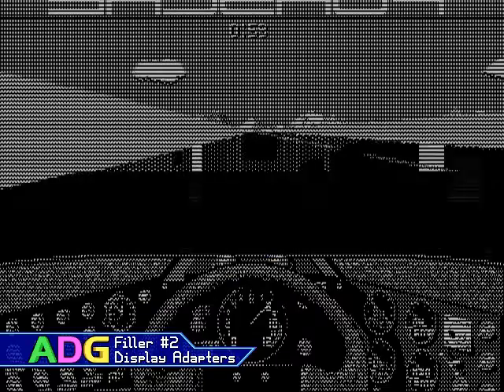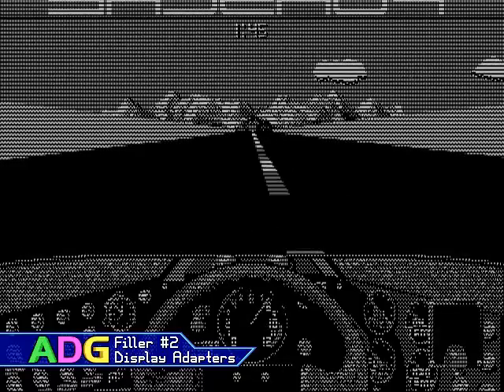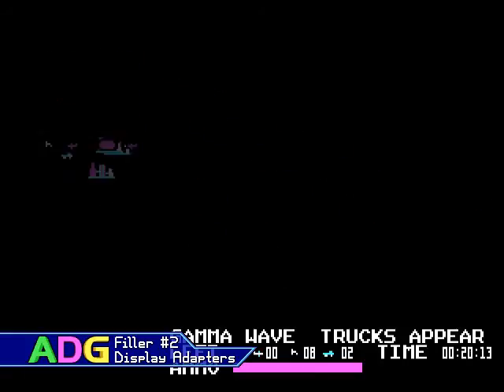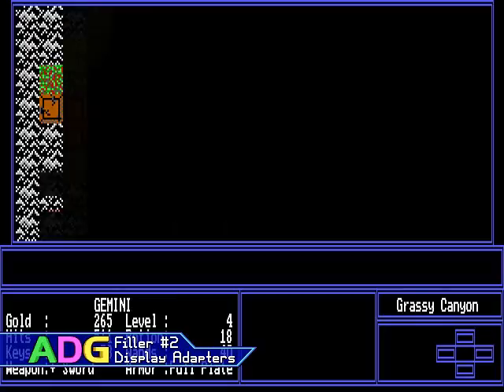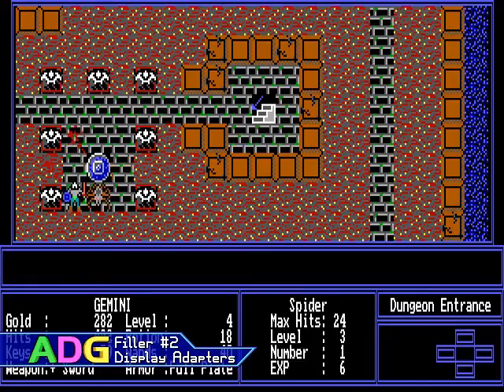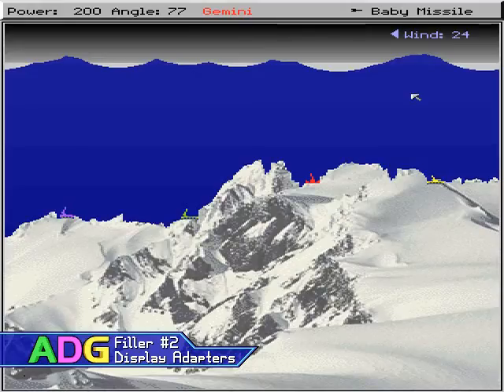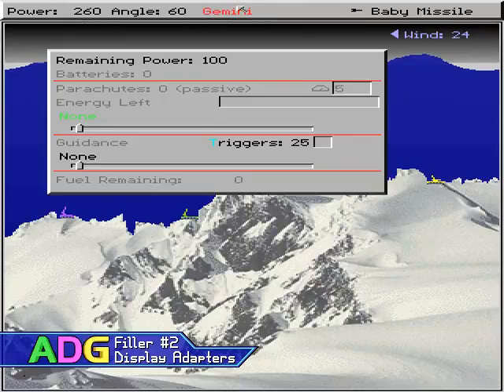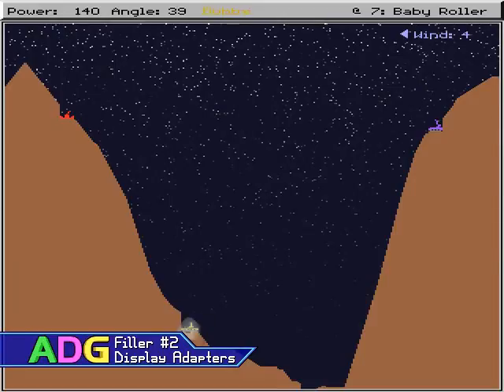ADG Filler #2 - Display Adapters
Video Originally Released: October 16th, 2010

Hurray for horribly mis-synced audio and video! 8D

I thought it would be a good idea to talk about the various display adapters of the 80s and 90s because this was a major point of confusion for me when I was a kid. More than once we ended up buying a game that didn't work properly because it needed EGA graphics, which Tandy computers of the time didn't support by default. :P

Once you hit SVGA, things started to finally get standardized before it got way too out of hand and nowadays, thanks to 32-bit colour and 1080p, most games don't require you to have extremely specific hardware to function, it's just that the more powerful your graphics hardware is the better your framerate will be, provided it can perform all of the functions a game demands of it.

Additional Information and Corrections:

* Yeah, I say "two-fitty-six" a few times. It's surprisingly difficult for me to say "two fifty six" multiple times in a row, or even just once, because I have to say F and TH sounds in a weird way due to how my teeth are; something I'm sure a bunch of people have noticed. :P

* One ancient video card I didn't mention was the PGC, or Professional Graphics Controller, which offered 640x480 256 colour graphics long before Super VGA cards were produced... for several times the cost of a full computer system. Suffice to say, this graphics card was pretty much left untouched by gaming. Most applications to use this card were CAD programs and other commercial-level software.